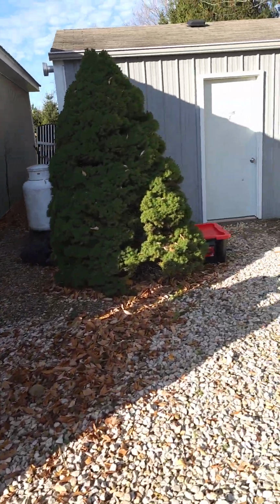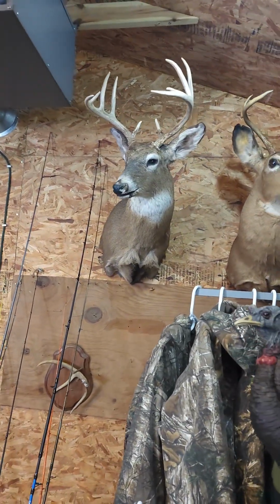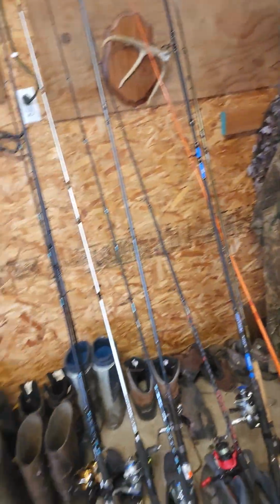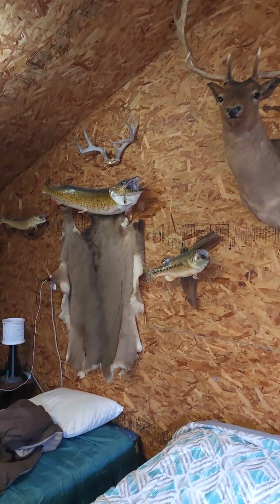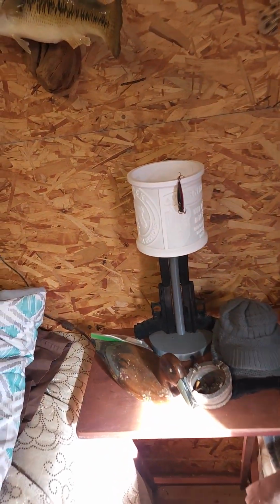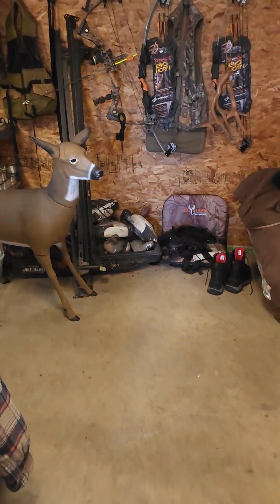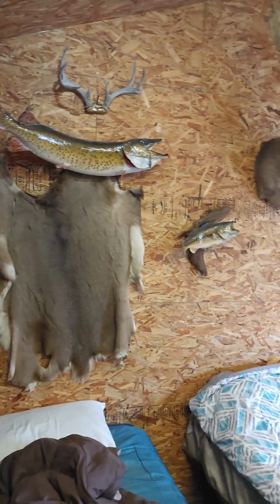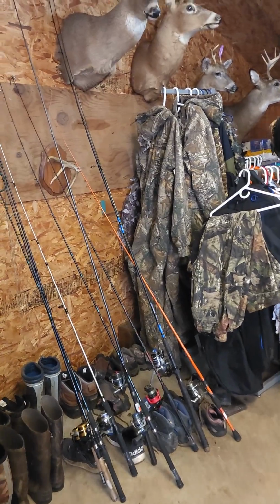Hunting Cabin Tour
Point Blank Guns-&-Ammo Presents:

My Hunting Cabin Tour

if you're interested in seeing more reviews as I add to my rifle collection.